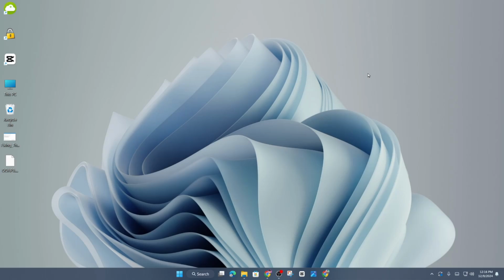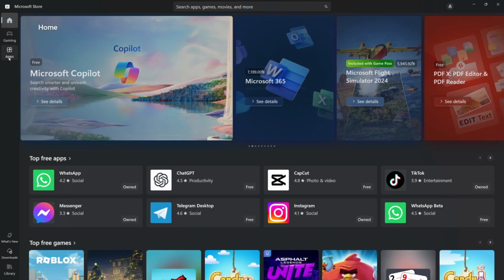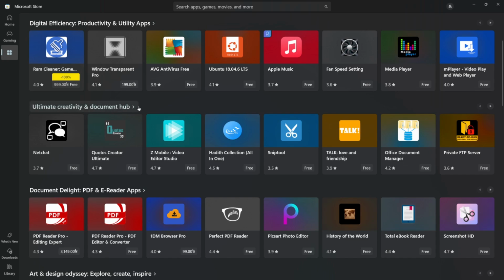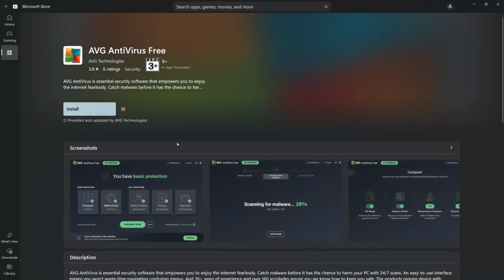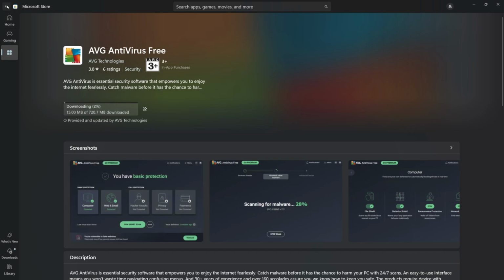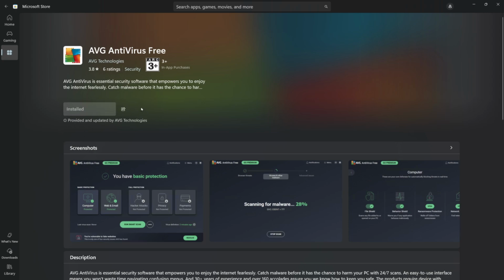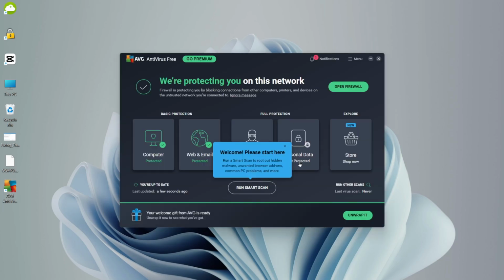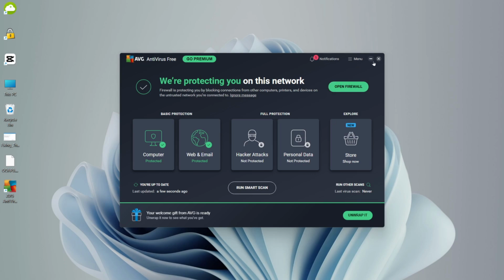How to Install Apps in Windows (Step-by-Step Guide) | 2024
Looking to install new apps on your Windows PC? In this video, I'll walk you through the easiest and most effective ways to install apps in Windows 10 and Windows 11, whether you're downloading from the Microsoft Store or installing third-party software.

✅ What You'll Learn:

How to use the Microsoft Store to find and install apps
How to download and install third-party apps safely from trusted sources
Step-by-step guide for installing apps from EXE or MSI files
Step-by-Step Instructions:

Open the Microsoft Store to find apps.
Search for the app and click "Install."
Download and install EXE/MSI apps from external websites.
Manage installed apps and keep them up-to-date.
🎥 Watch Now and learn how to effortlessly install apps on your Windows device, making your PC setup faster and more efficient!

💡 Pro Tip: Always make sure to download apps from trusted sources to avoid malware and unwanted software.